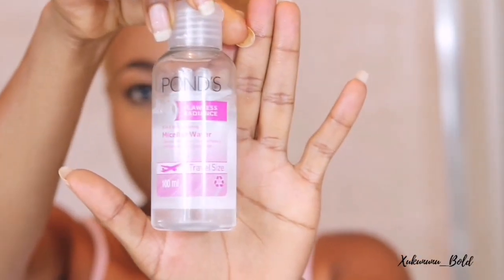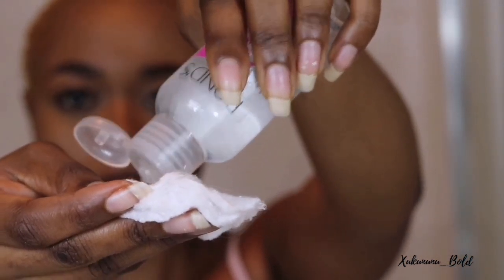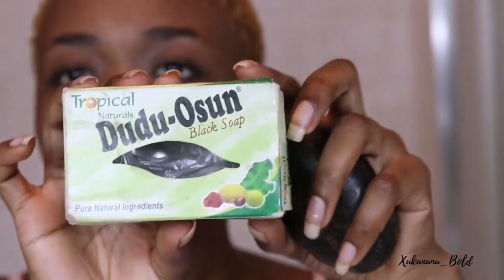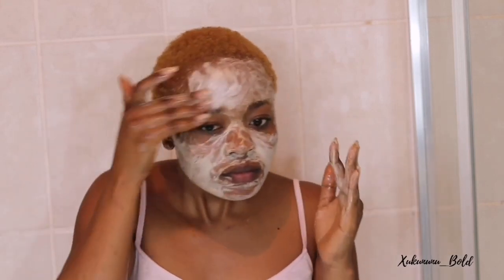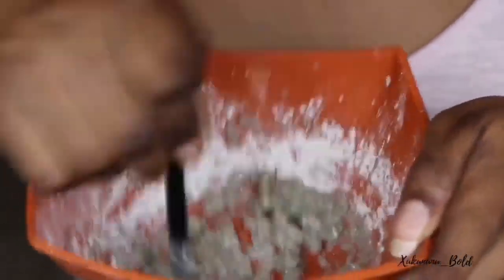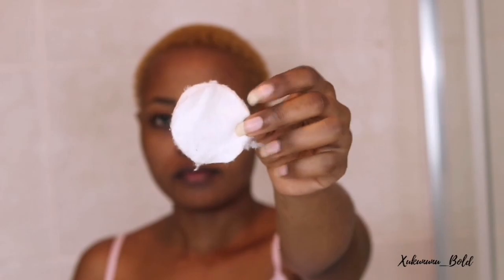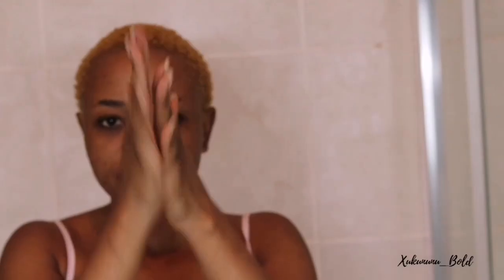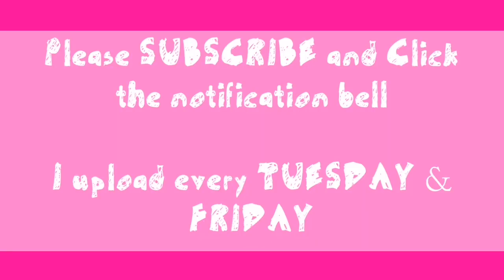GURWM: WINTER NIGHT SKIN CARE THAT IS WORKING FOR ME (SOUTH AFRICAN YOUTUBER)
This video is all about skin!. How I take care of my skin during this winter (Night time routine).

All other products mentioned are bought from Dischem